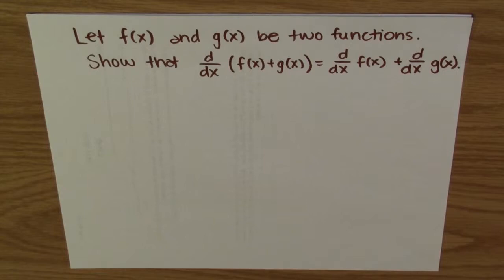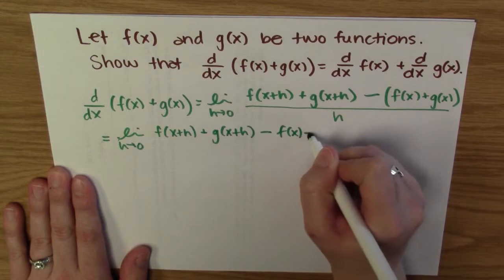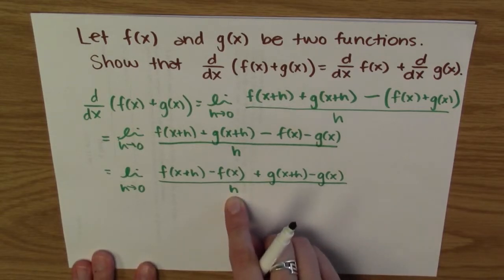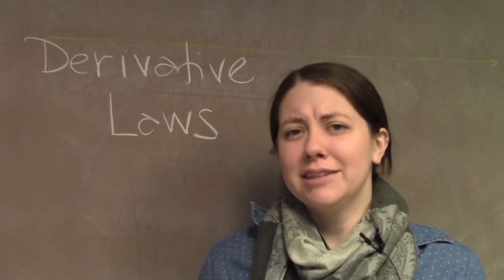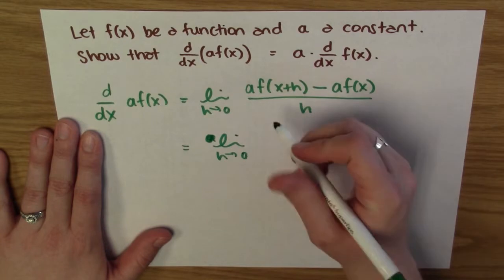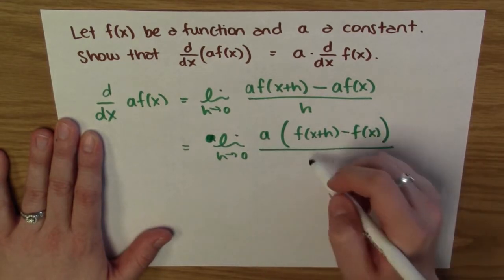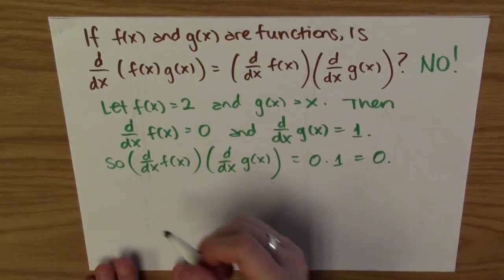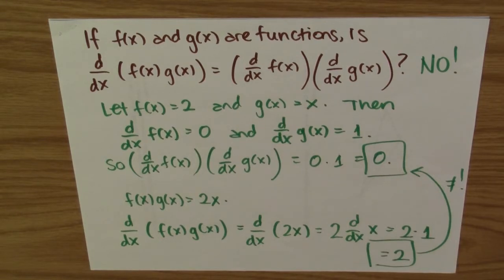Derivative Laws Using Limit Laws - Week 3 - Mooculus